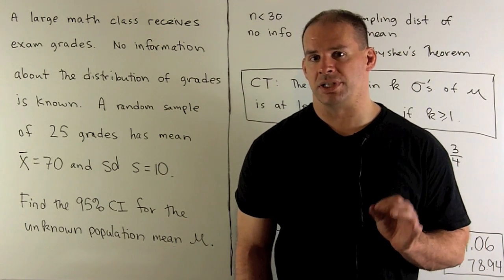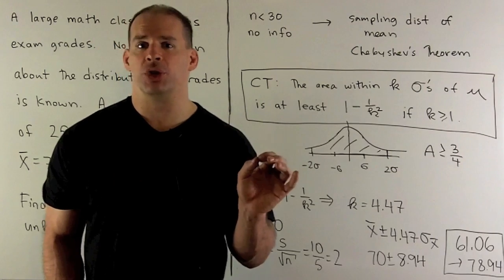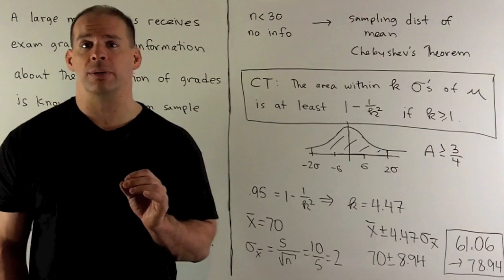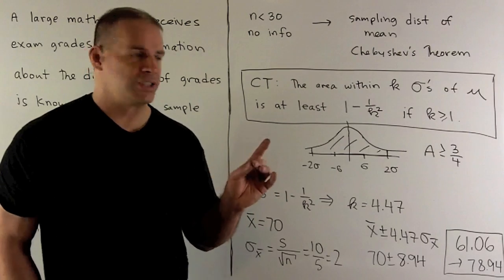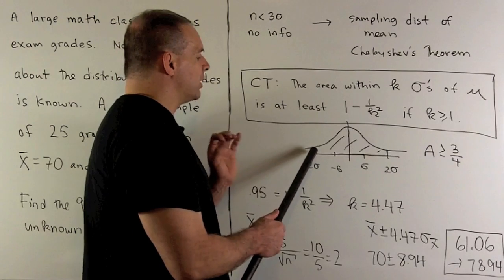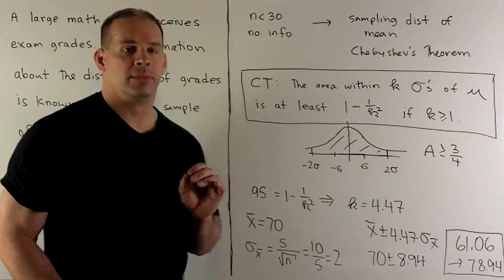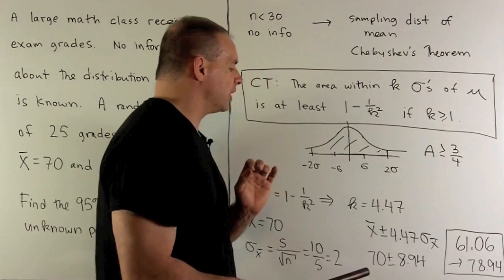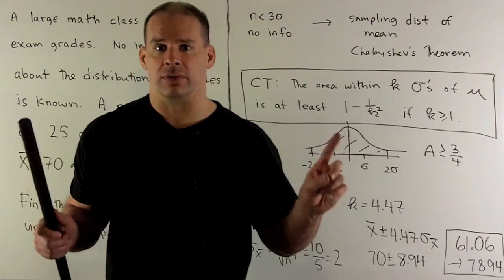Example of Confidence Interval 4: Chebyshev's Theorem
Statistics:  A large math class receives exam grades. No information is given about the distribution of grades.   A random sample of 25 grades has mean 25 and standard deviation s=10.  Find a 95% confidence interval for the unknown population mean.  Because no information about the distribution of grades is given, we invoke Chebyshev's Theorem.